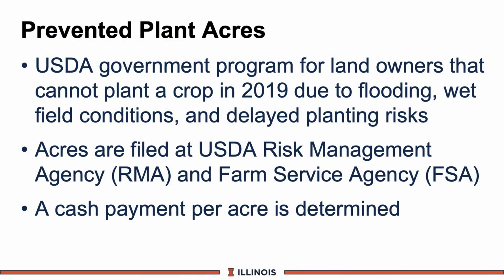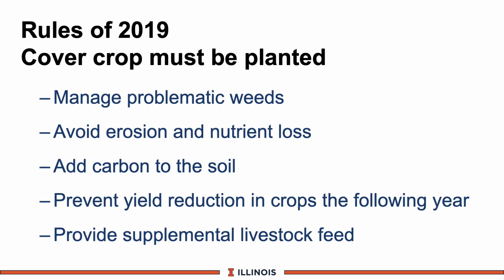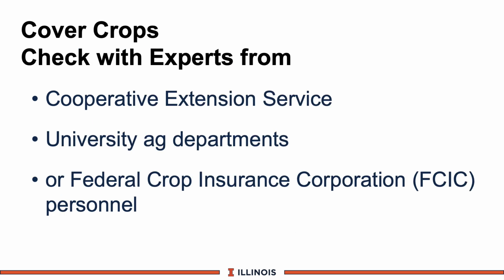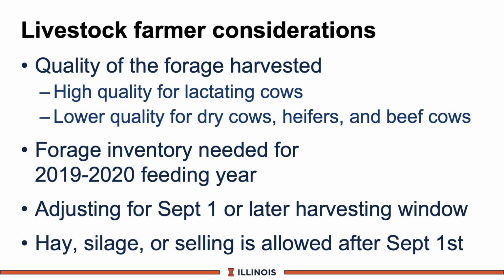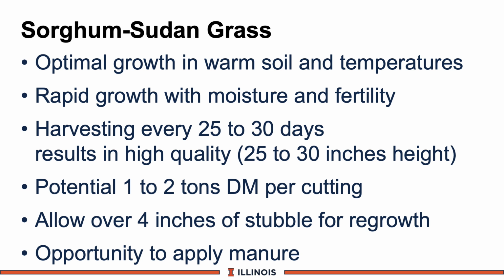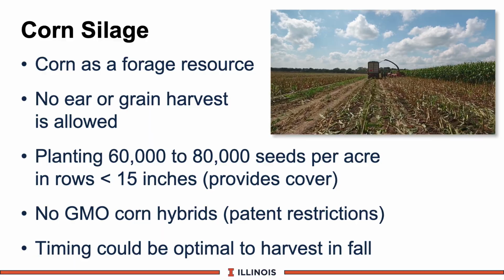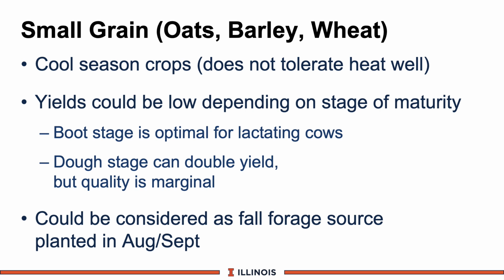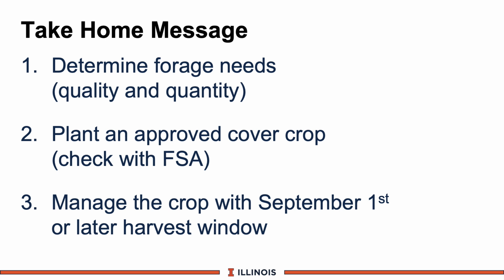Prevented Plant Acreage: Livestock Producer Considerations in 2019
Mike Hutjens, University of Illinois, discusses prevented plant and cover crop selection for livestock producers in 2019.